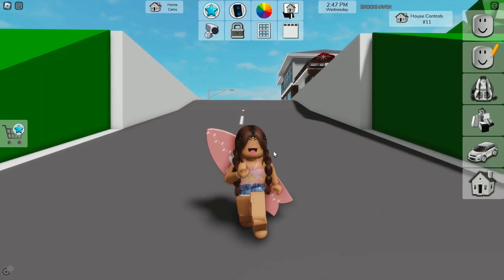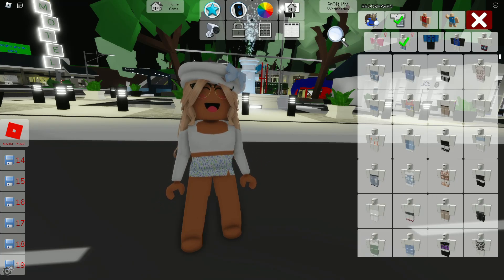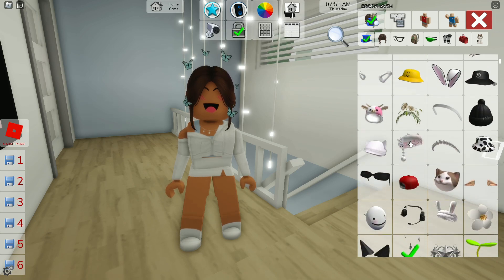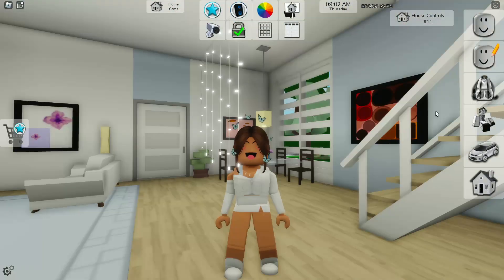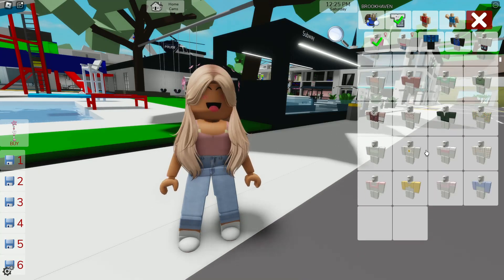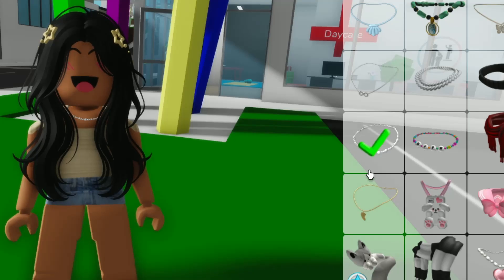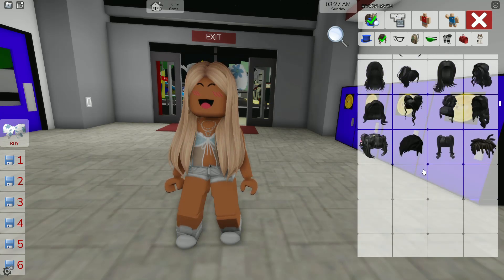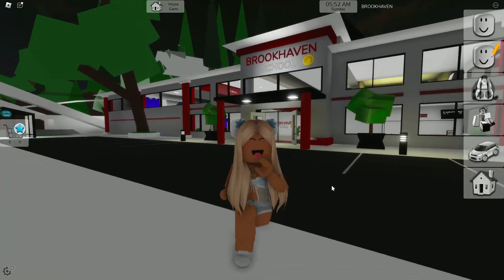5 FREE SPRING OUTFIT IDEAS BROOKHAVEN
Today We Take A Look At the 5 FREE SPRING OUTFIT IDEAS BROOKHAVEN
🌟Socials🌟
5 FREE SPRING OUTFIT IDEAS BROOKHAVEN